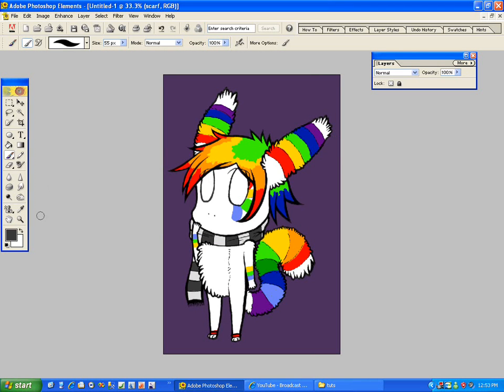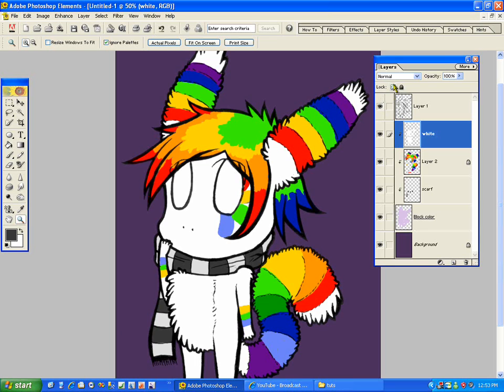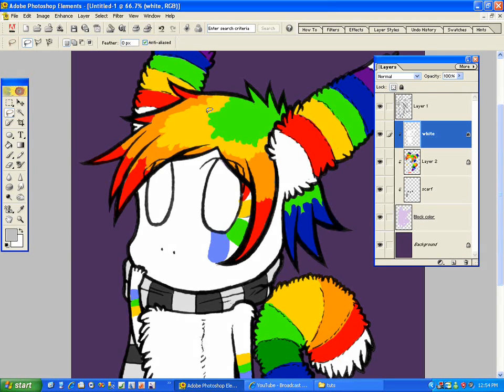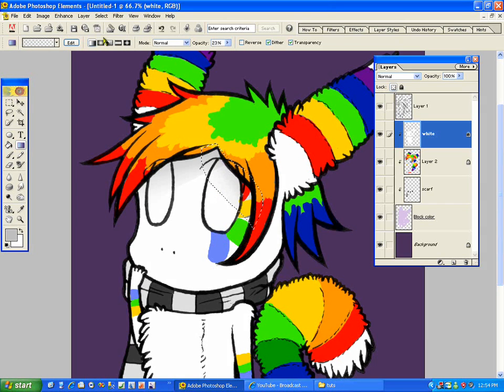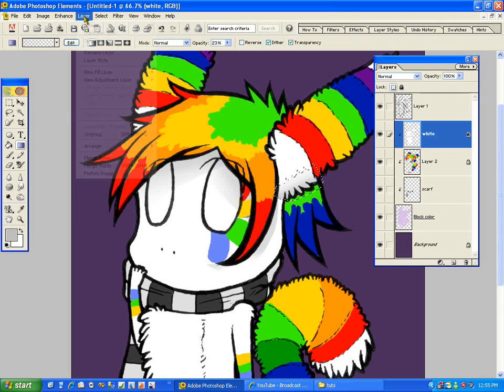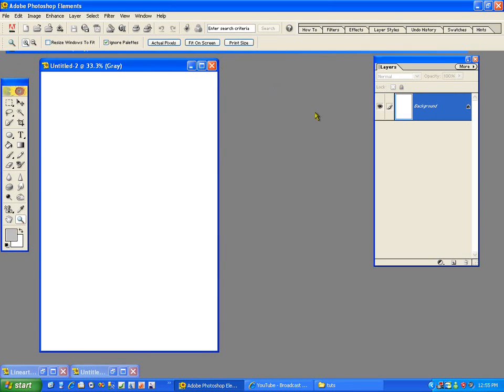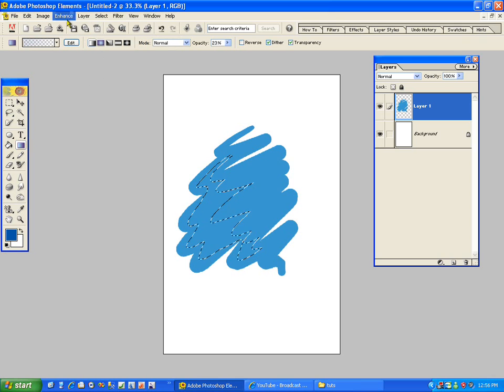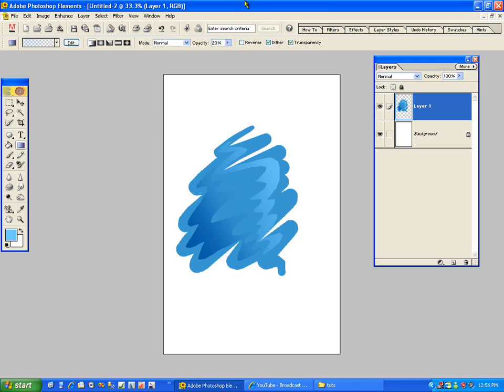Photoshop Tutorial: Gradient Shading/Highlighting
Gradient Shading info~